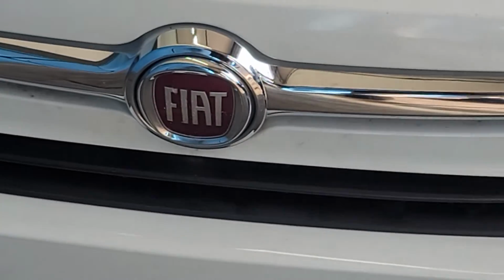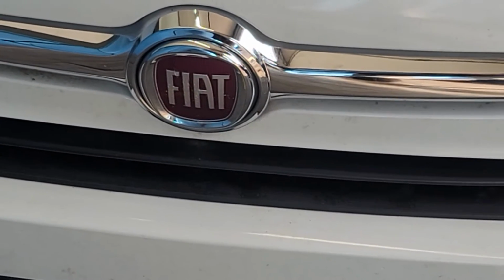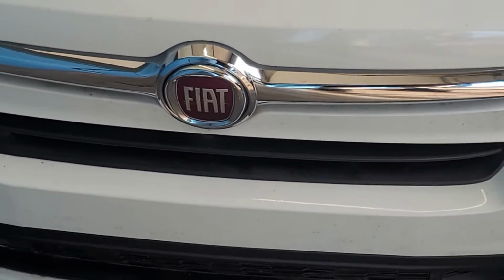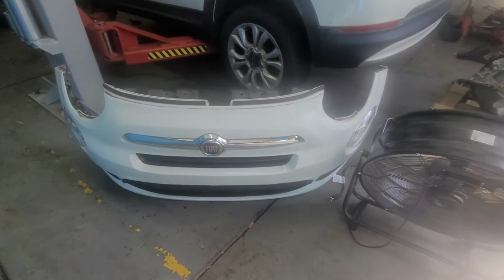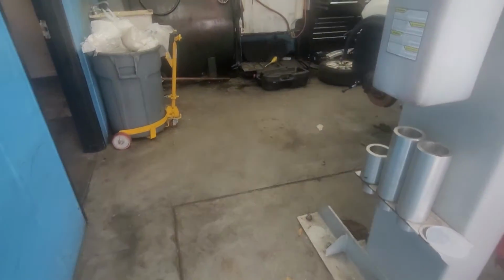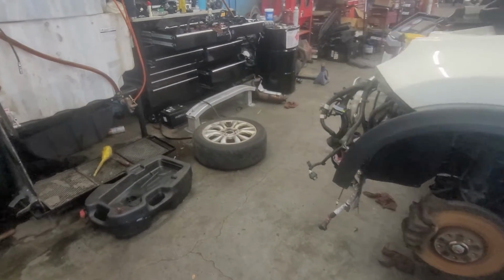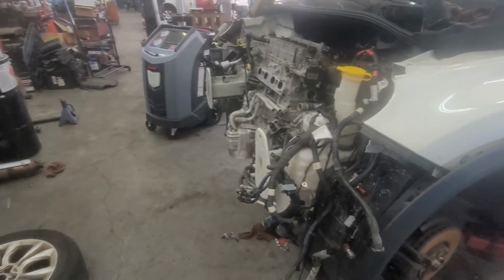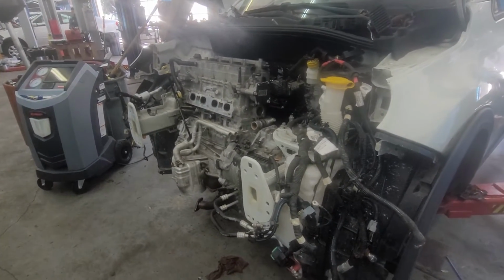Fiat Engine Replacement @Pals Ocala Auto Repair